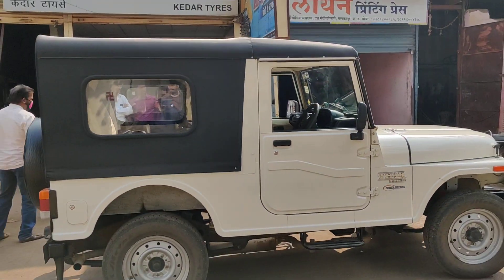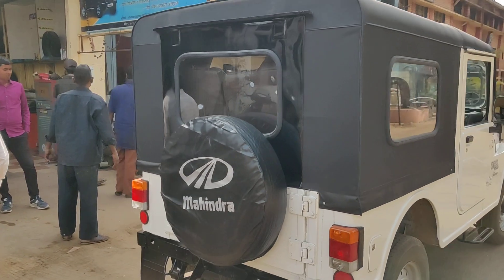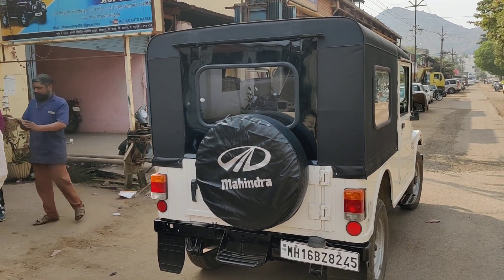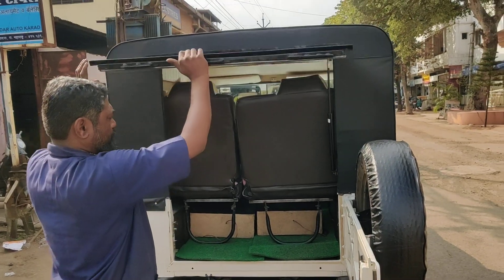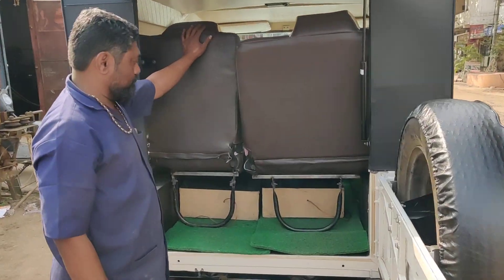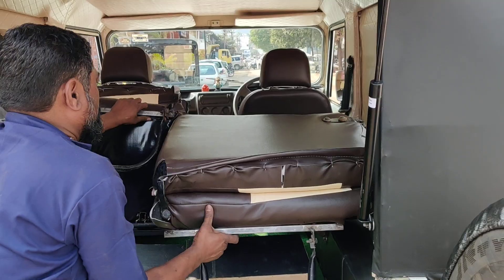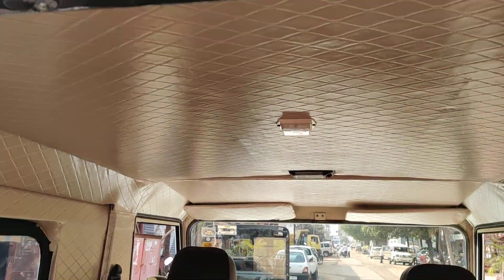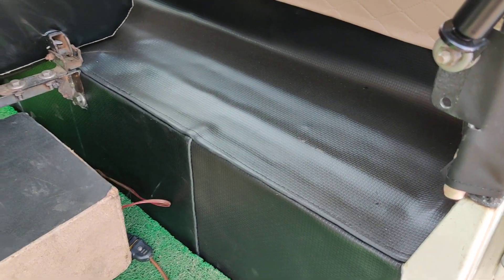Mahindra Thar modified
KEDAR AUTO KARAD
SATARA MAHARASHTRA